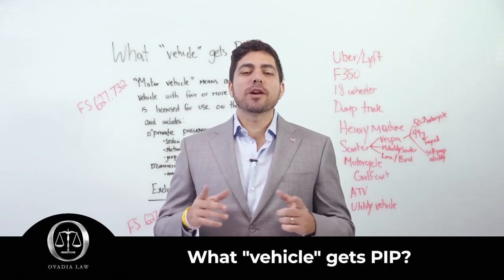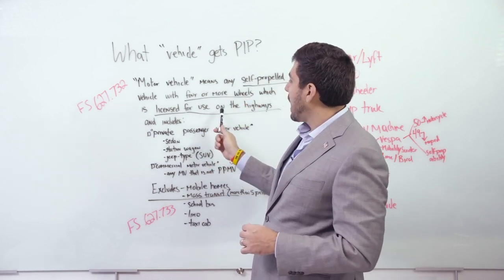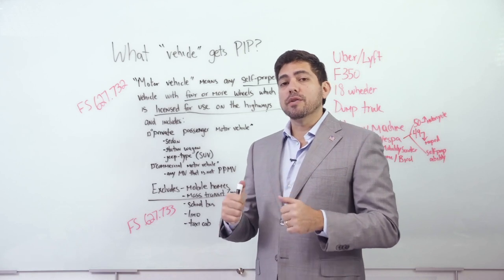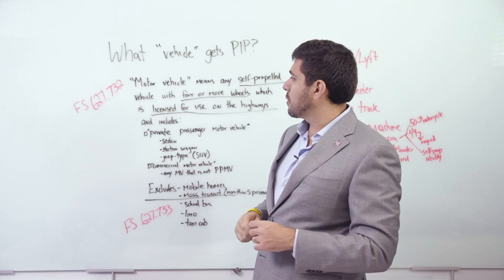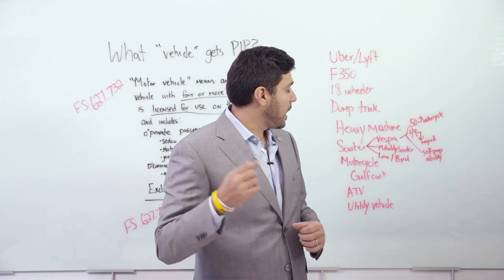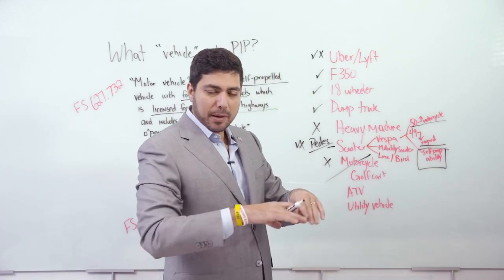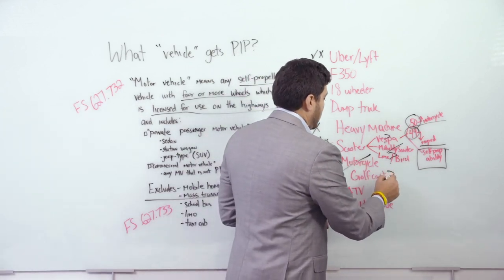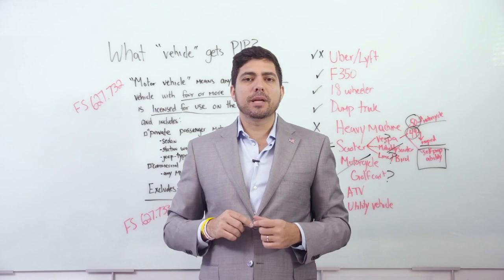1c. 627.736(1) REQUIRED BENEFITS: What vehicle gets PIP